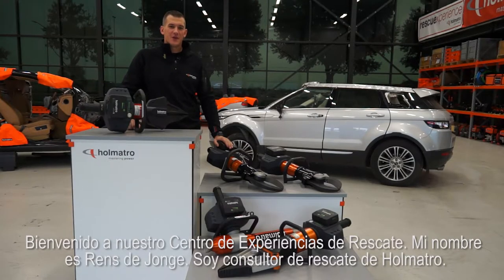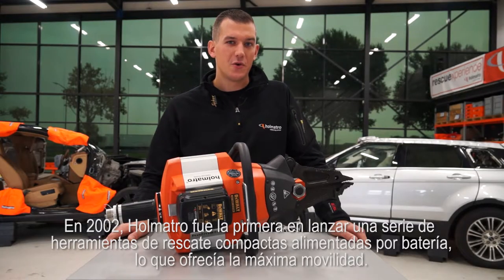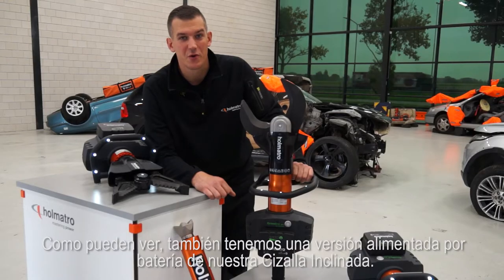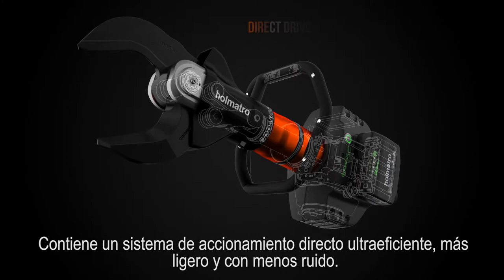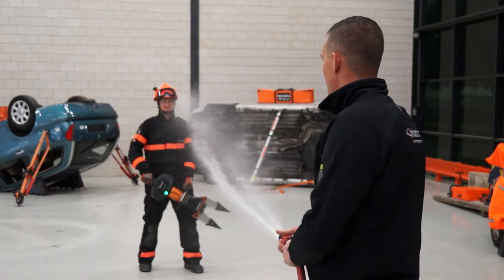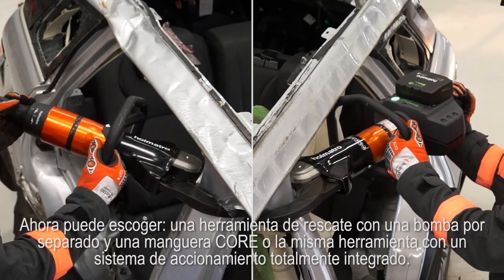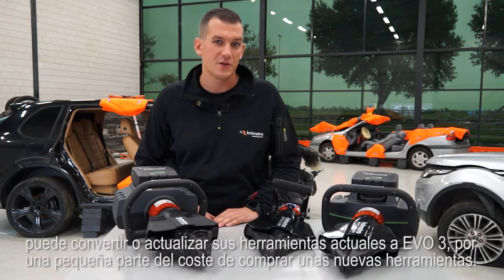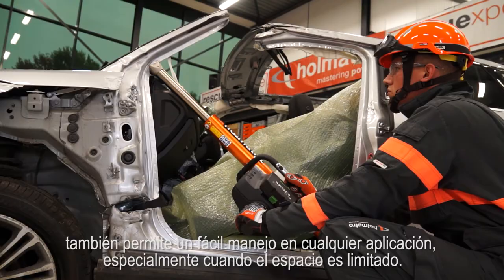Demostración de producto - Herramientas Cordless EVO 3 (subtítulos en español)